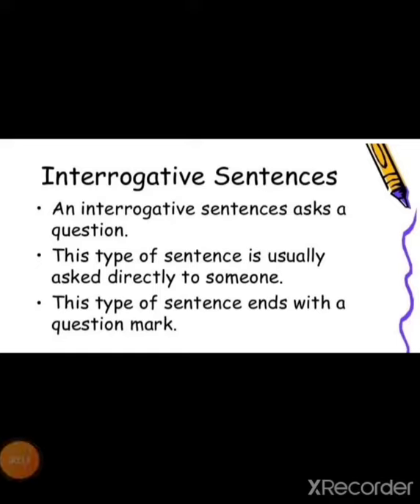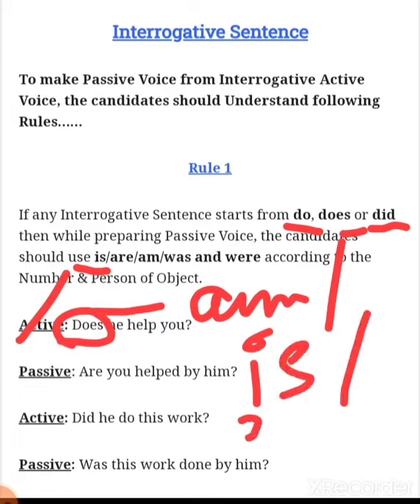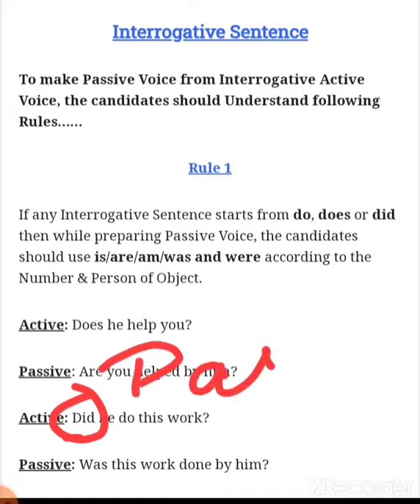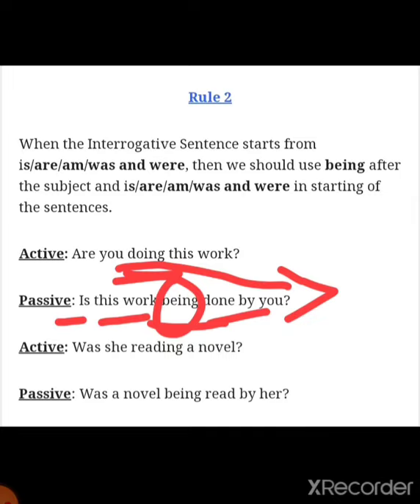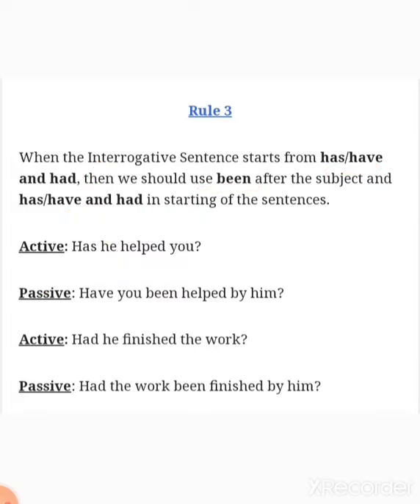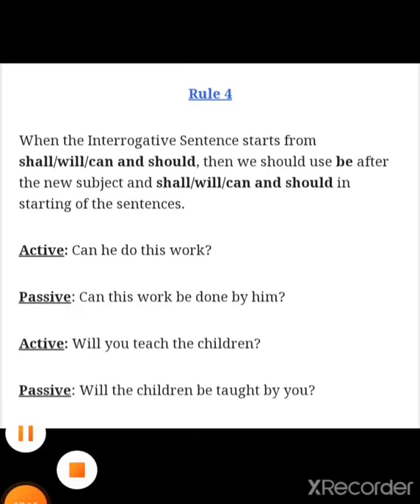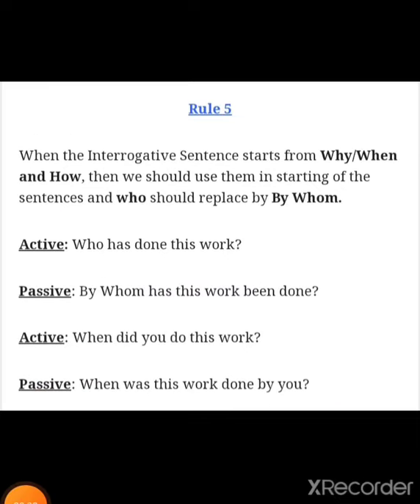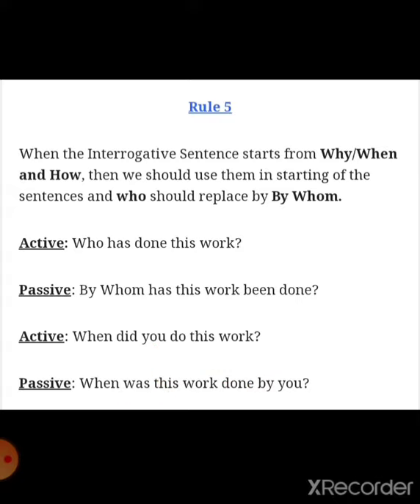Voice change Part 4 Class vii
Voice change in Interrogative sentences